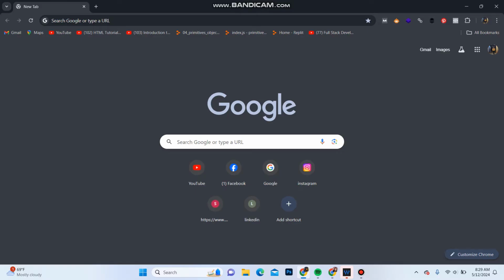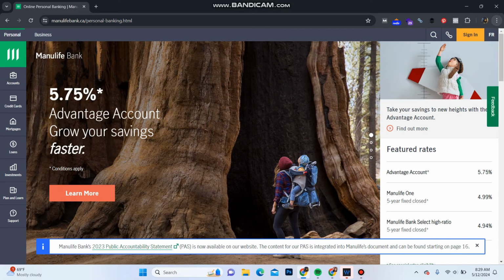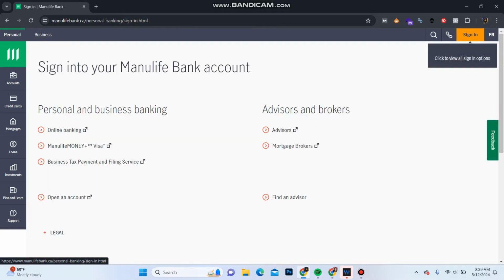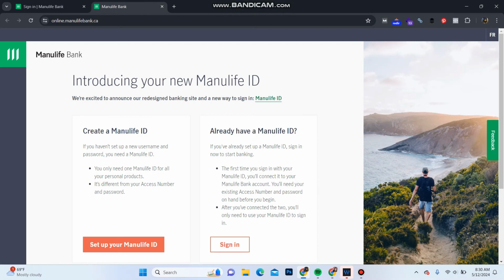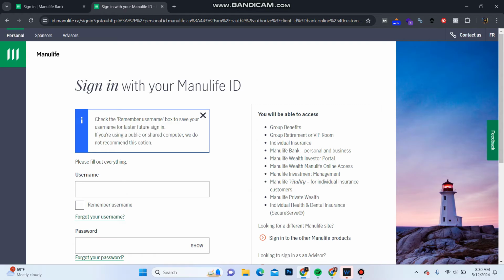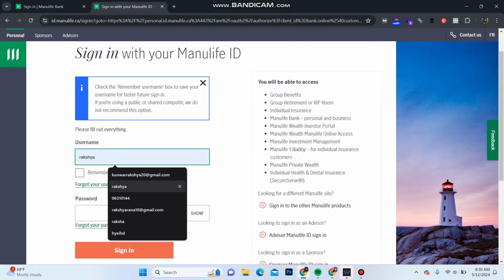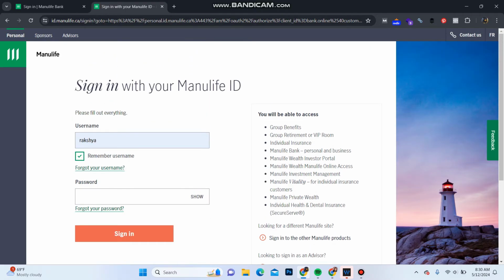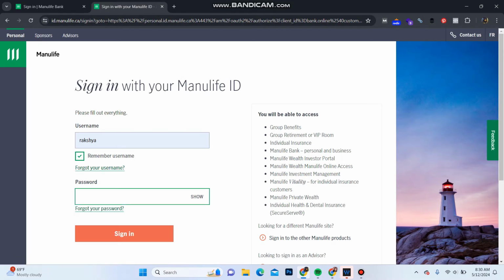How to Login to Manulife Bank Account 2024 | Sign Into Manulife Bank Account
In this video, we’ll guide you through logging into your Manulife Bank account. From entering your user ID and password to navigating the online banking platform, we’ll ensure you have a smooth and secure login experience. Follow along to manage your finances with Manulife Bank.